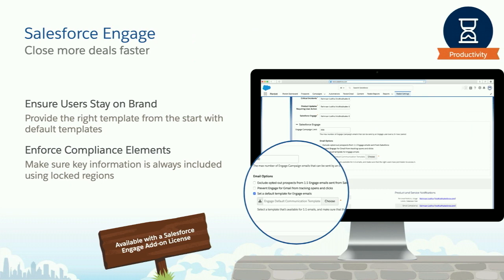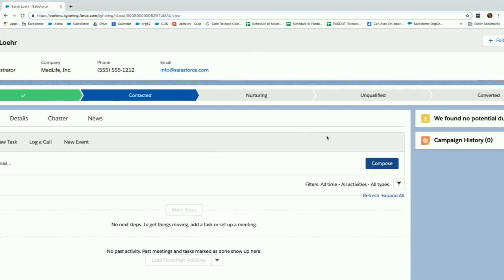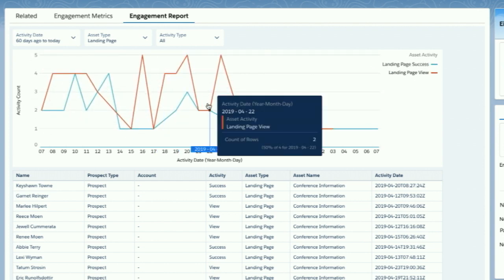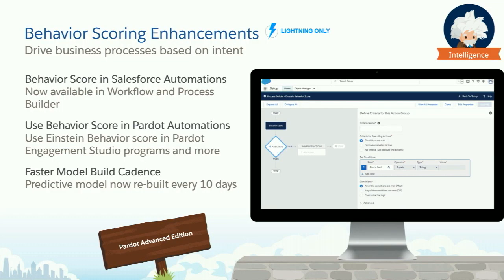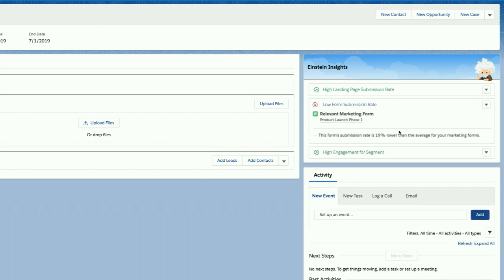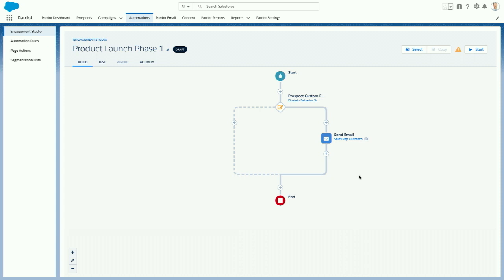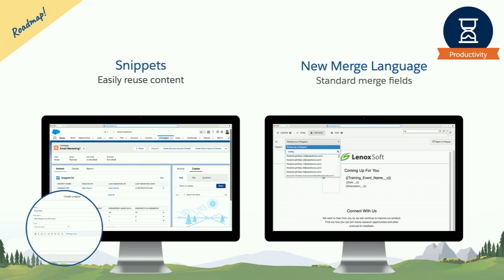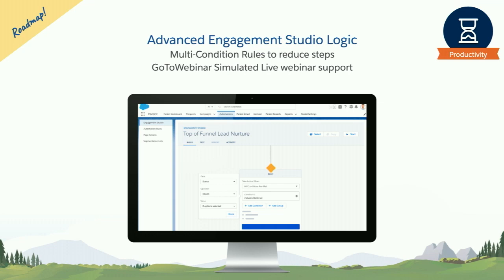Pardot – Release Readiness LIVE, Summer '19 | Salesforce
Join our product team for all the highlights including Pardot Business Units, Salesforce Engage, Pardot Einstein, and more goodies.

About Salesforce:
Salesforce is a customer relationship management solution that brings companies and customers together. It's one integrated CRM platform that gives all your departments — including marketing, sales, commerce, and service — a single, shared view of every customer.Release Readiness LIVE